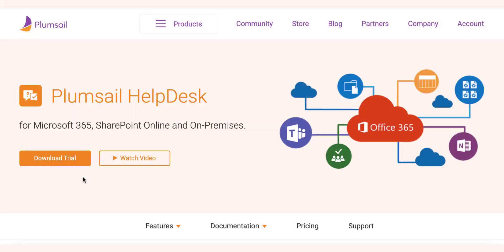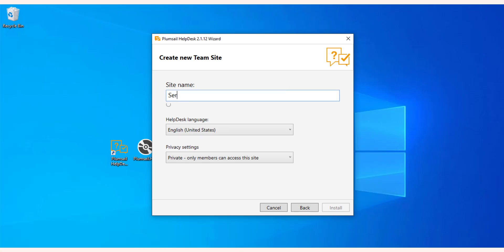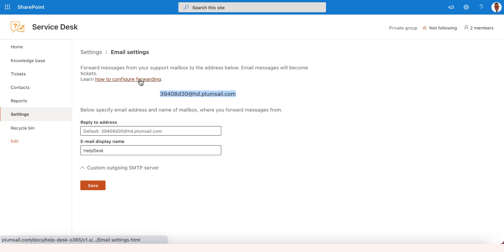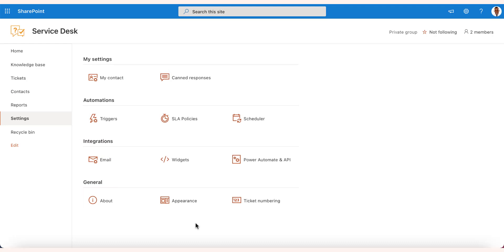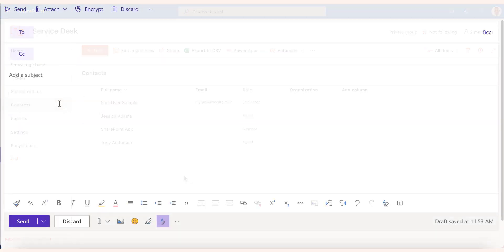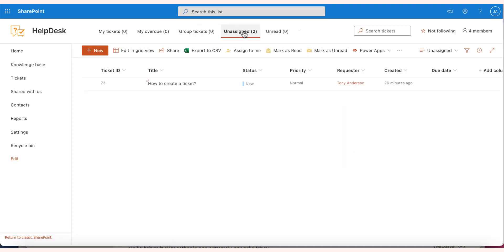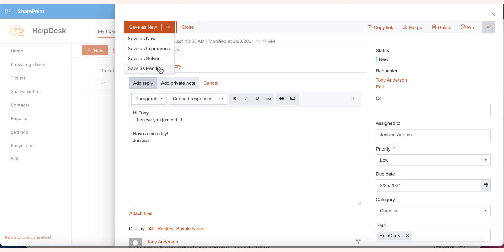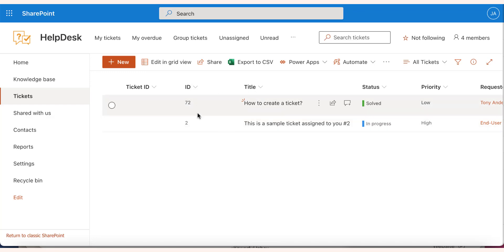Get started with for Microsoft 365 HelpDesk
In this video, we'll walk through the installation and initial configuration of the ticketing system for SharePoint online.

Installation: 0:05
Setting up email: 1:24
Setting up agents: 2:20
Working with a ticket: 3:20